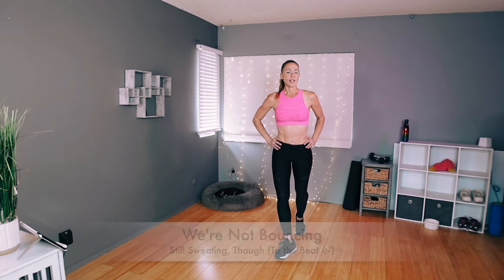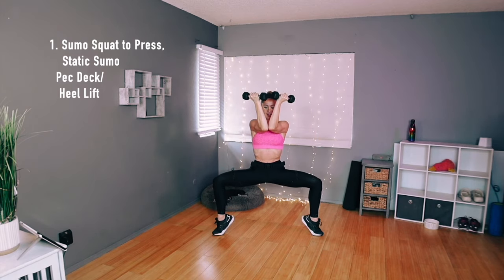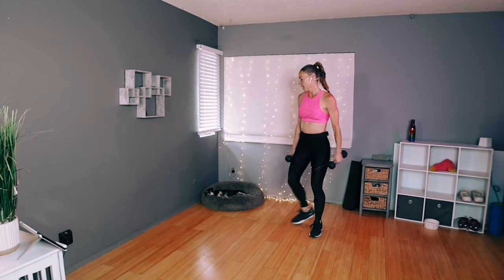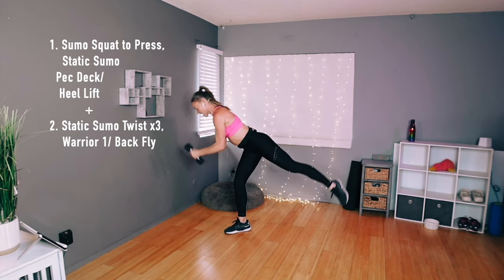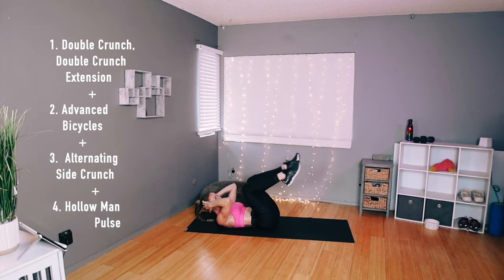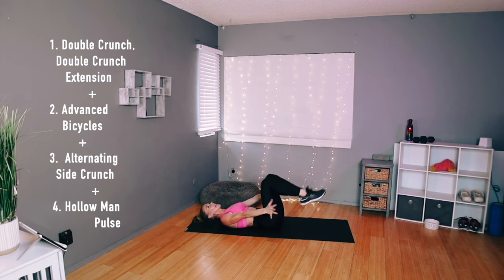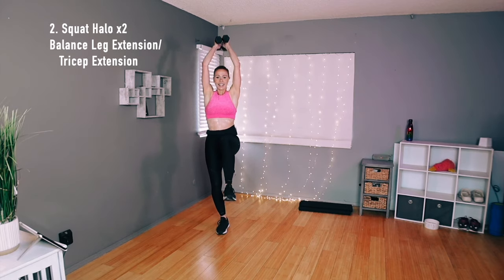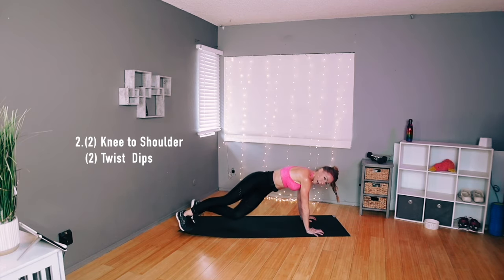Full Body Blast (With Extra Abs) 🎶To The Beat! (No Jumping) | With Dumbbells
Grab your dumbbells (3-6 lbs) and lets do a Full Body Blast with extra Ab Intervals!

Welcome to this high-energy exercise class where we combine full-body strength training with targeted ab intervals, all synchronized to the beat of the music. Throughout the session, we'll tackle three blocks, each consisting of two combo moves with dumbbells performed separately and then together for two sets, followed by four ab moves executed individually and then all together for one set. There's no bouncing or cardio, but rest assured, your heart rate will soar as you sweat through each block, pushing your limits and sculpting your body to perfection. Get ready to sweat and feel the burn as you elevate your fitness game while holding on to that beat 🎶

00:00 Introduction
00:22 Format
00:46 Warm-Up
03:29 Block 1 - Strength Combos
11:36 Ab Interval 1
17:35 Block 2 - Strength Combos
26:41 Ab Interval 2
33:23 Block 3 - Strength Combos
42:11 Ab Interval 3
47:32 Cool Down/Stretch